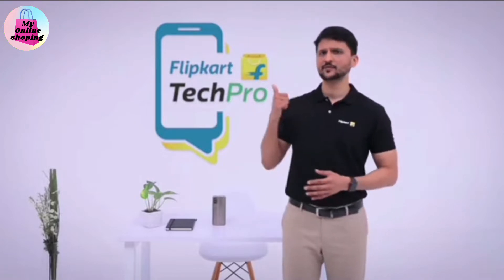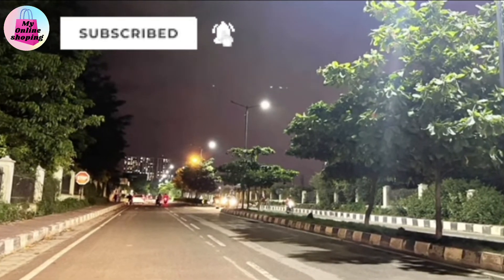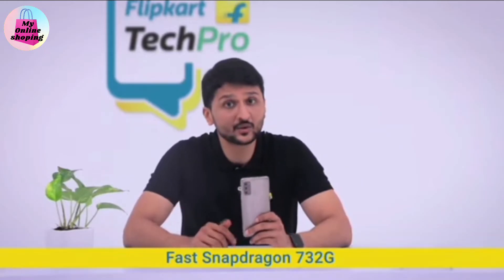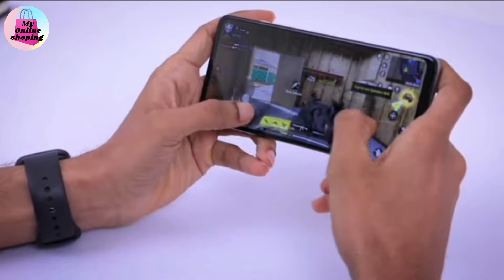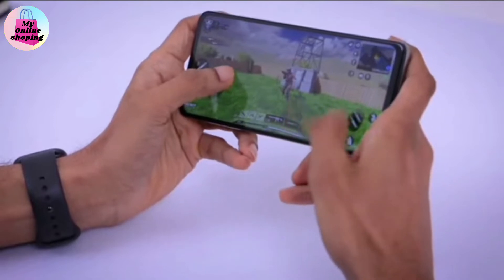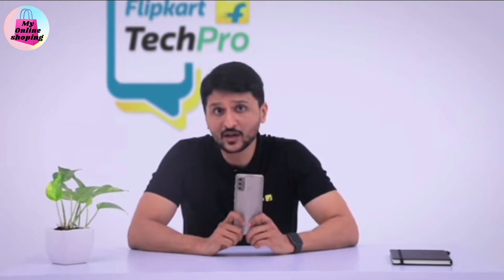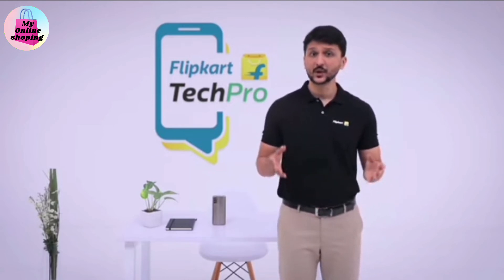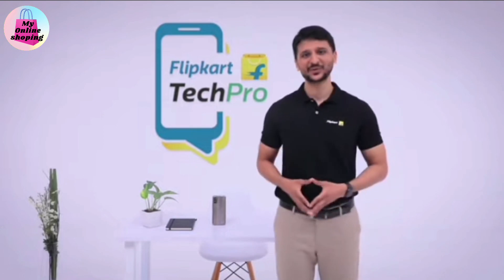MOTOROLA G60 (Moonless, 128 GB)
Color: Moonless, Soft Silver

6 GB RAM | 128 GB ROM

17.22 cm (6.78 inch) Full HD+ Display

108MP + 8MP + 2MP | 32MP Front Camera

6000 mAh Battery

Qualcomm Snapdragon 732G Processor

120Hz Refresh Rate

Stock Android Experience

7 day seller replacement policy/brand assistance for device issues*,